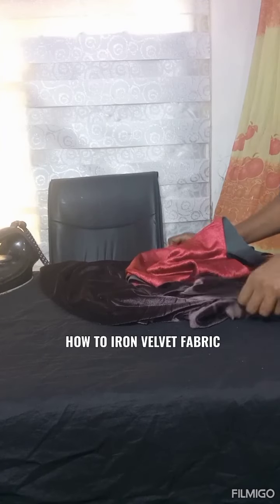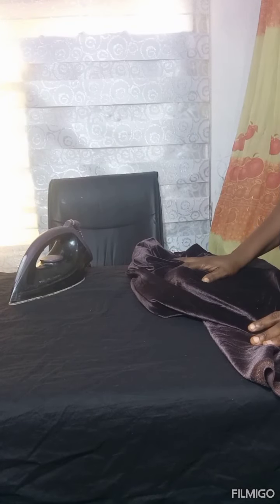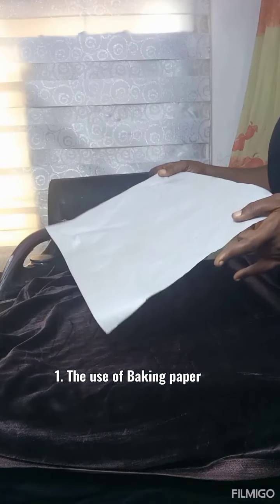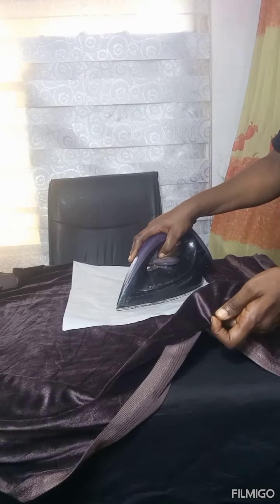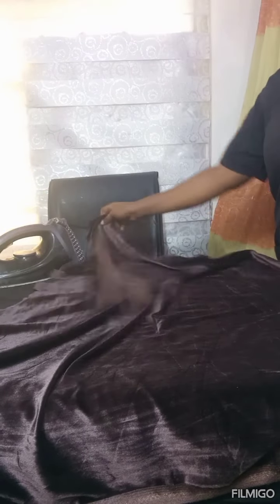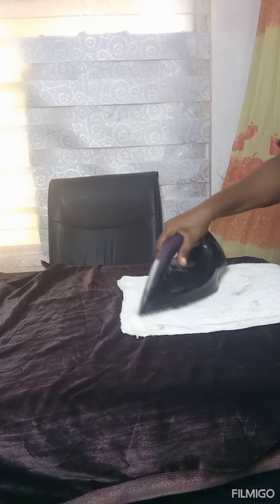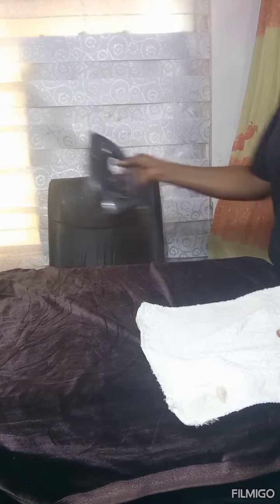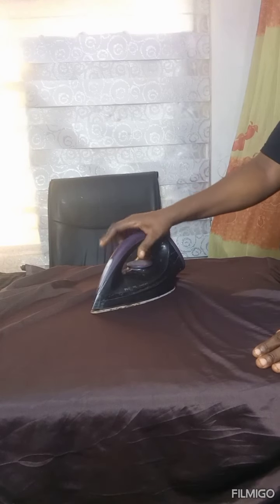FOUR METHODS OF IRONING VELVET FABRIC.